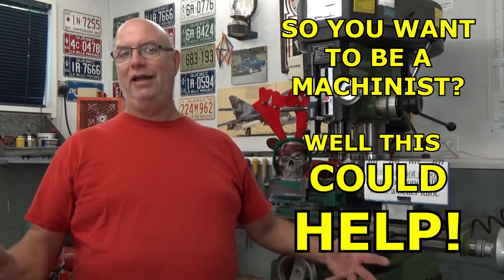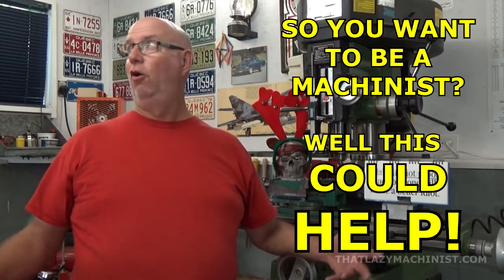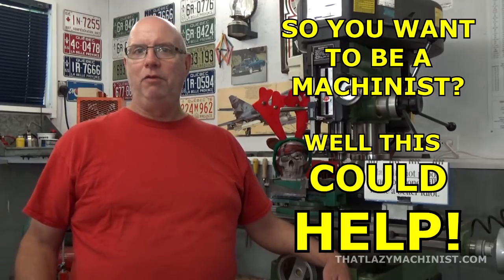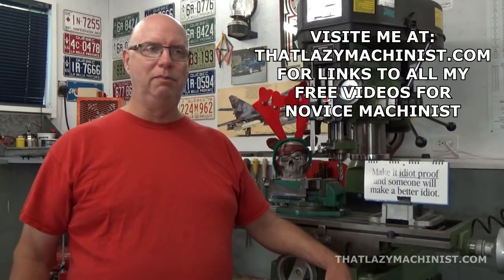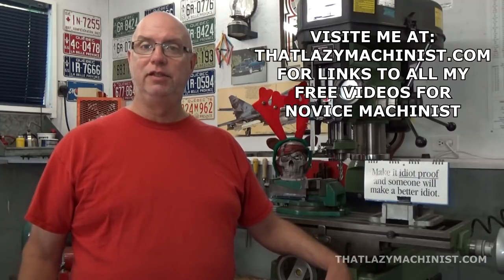FREE MACHINE SHOP LESSONS, COURSE NOTES THATLAZYMACHINIST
I am starting a new season by announcing my new online course for novice or beginner machinists. It's all free and always will be!!! If you like, hit like!